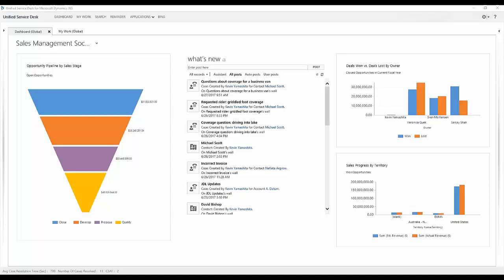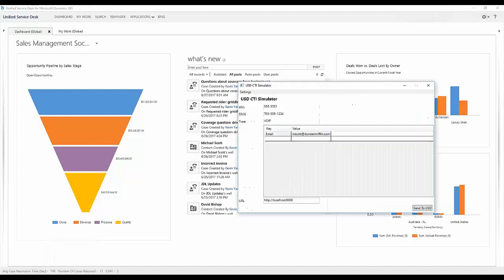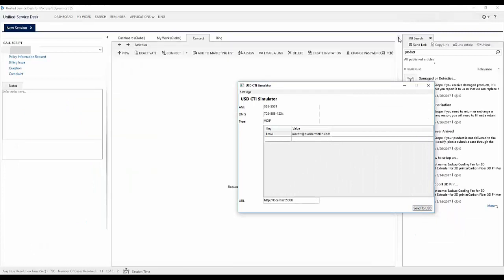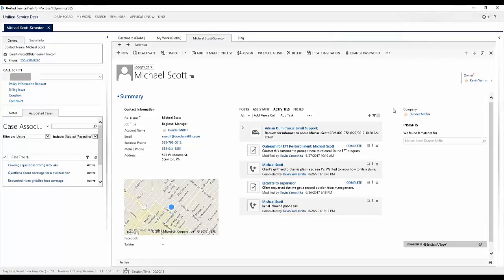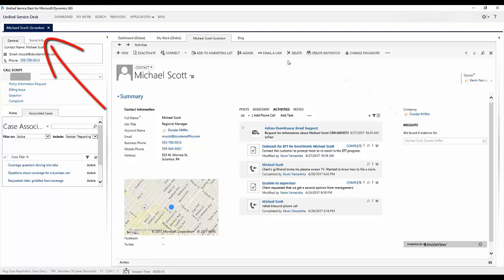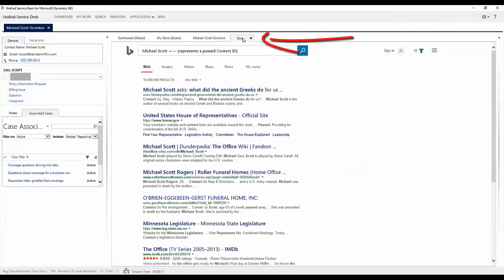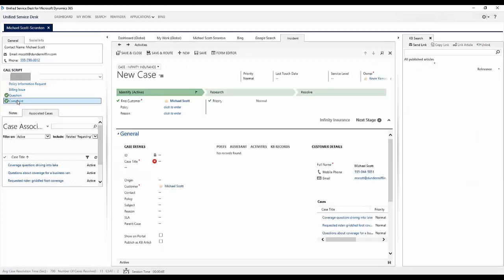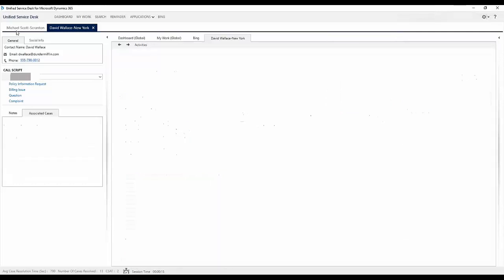Dynamics 365: Unified Service Desk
Unified Service Desk for Dynamics 365 is a locally installed application that can aggregate multiple computer applications together into one single unified system. Originally designed for call centers that required telephony integration with not only Dynamics 365 but also an assortment of ancillary systems, this tool is a great fit whenever there is a need for sessioning with multiple, disparate applications presented as one composite system.